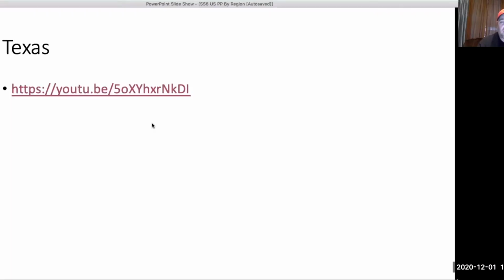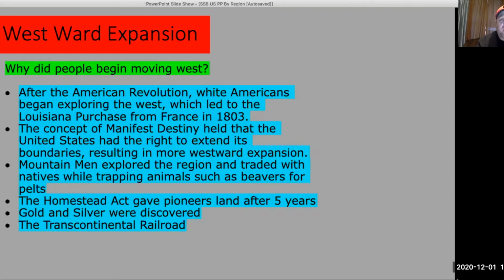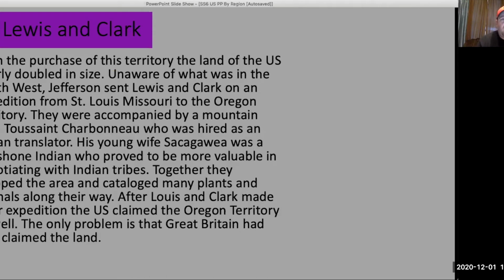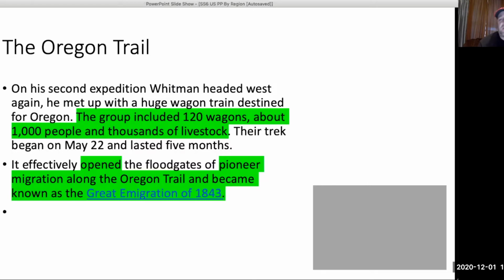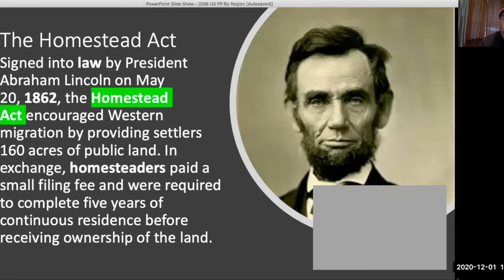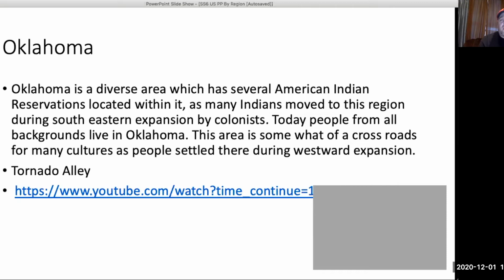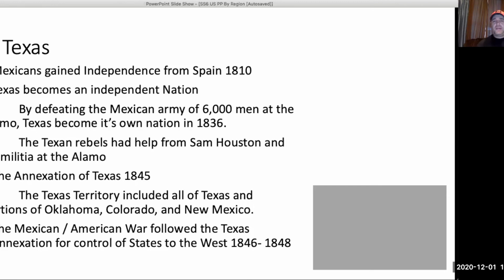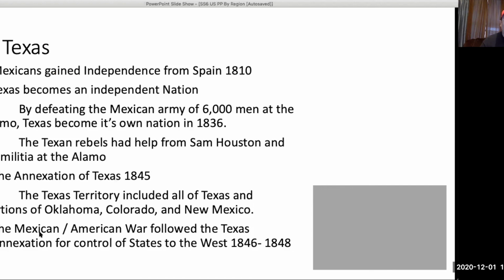Westward expansion and Southwest region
Condensed Lecture on West Ward Expansion and The South West Region of the US